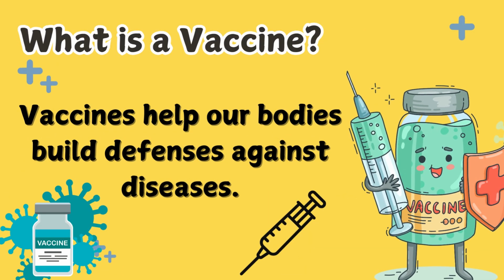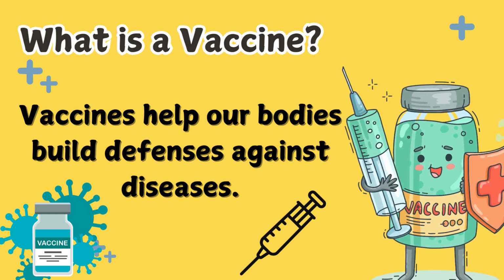Medicine Types | Uses and Safety | Everyday Medicines & How to Use Them Wisely|learninglounge209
Discover the importance of medicine and how different types are used safely in this informative video. We'll explore medicine routes like tablets, syrups, creams, and injections, and discuss how to use OTC medicines and prescribed medicines safely. Learn about the role of vaccines, medicine testing, and the importance of avoiding expired medicine. Plus, understand how advances in medicine continue to improve healthcare.

Whether you’re curious about how medicines are made or looking for tips on using everyday medicines wisely, this video covers it all. Perfect for understanding non-pharmacy medicines, their costs, and safe medicine usage.